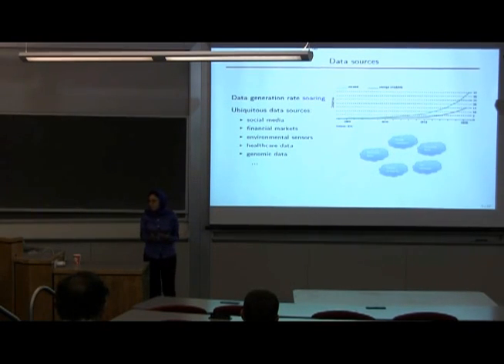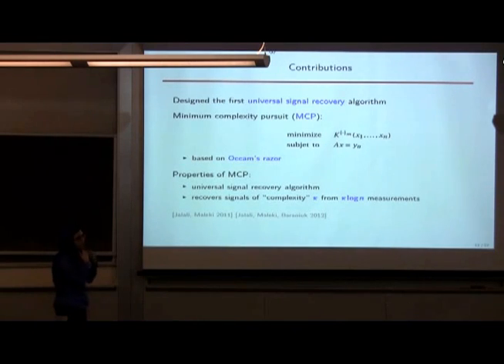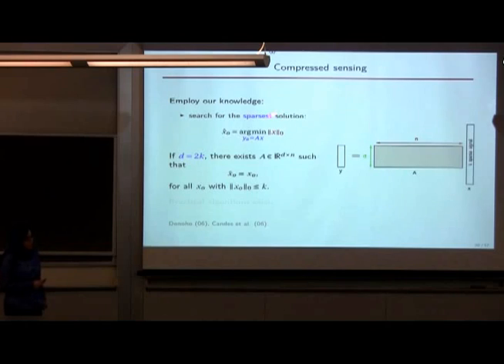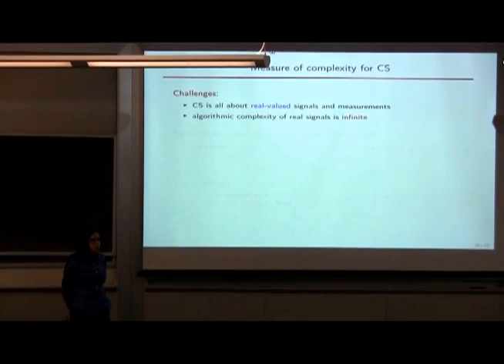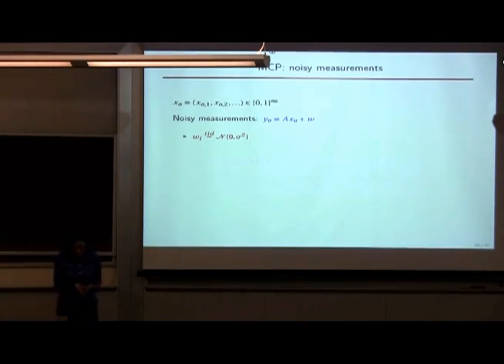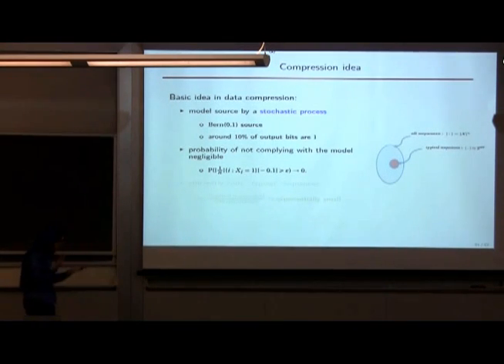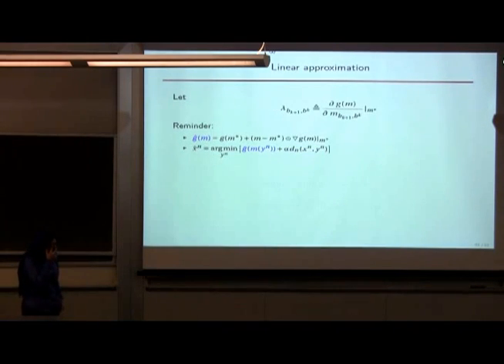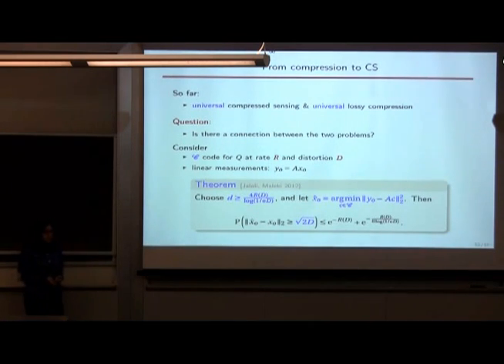From Compression to Compressed Sensing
Dr. Shirin Jalali
Assistant Professor/Faculty Fellow

Abstract: As the data generation rate is soaring rapidly, the importance of data acquisition and compression algorithms is becoming more eminent. Traditionally, most such algorithms are designed for specific data structures. However, the massiveness and the diversity of the data we are collecting these days call for efficient acquisition and compression schemes that require no or very little prior knowledge about the underlying data structure. These "universal" algorithms are applicable to different data types, and are appealing to applications dealing with various kinds of data.

Information on upcoming lectures is available through the ECE Department calendar